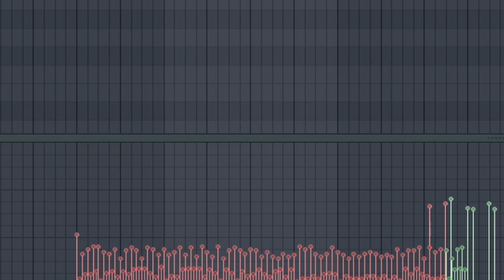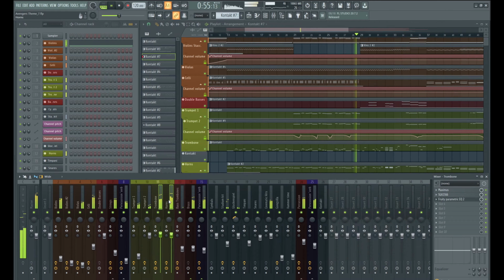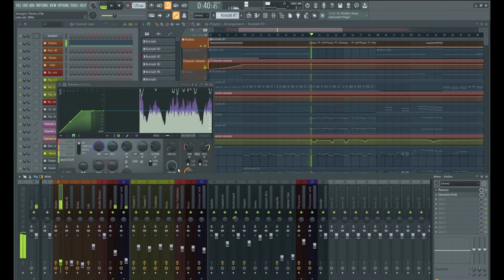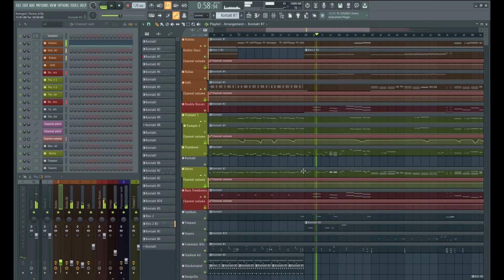The Avengers but on FL Studio - Part 3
This is the Seventh video in my multi part Realistic Programming video series!

My new original "Kiki" is now!

Chapters
0:00 Introduction
0:31 Scenery change...
1:25 Changes I've made
3:44 The Avengers Theme